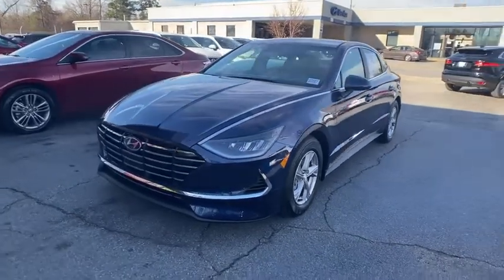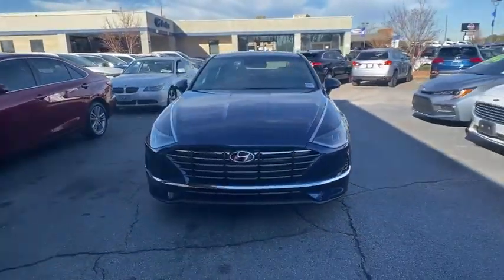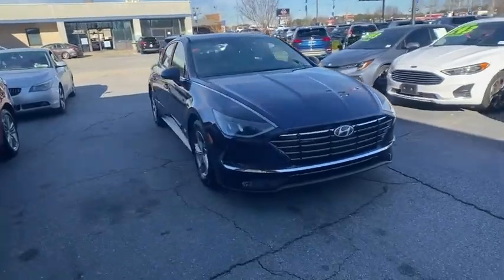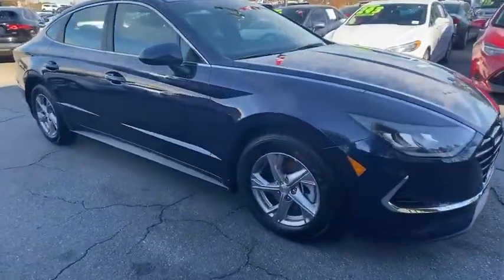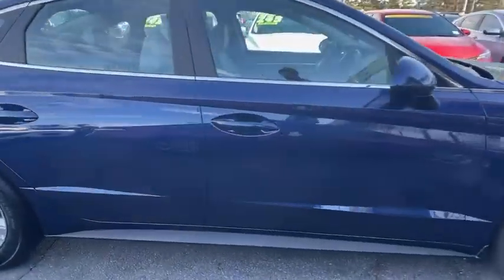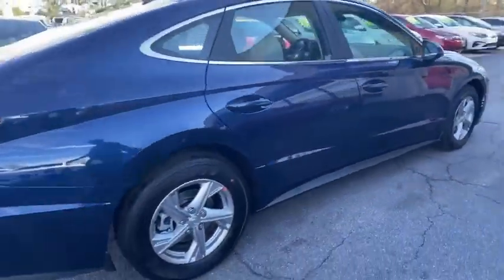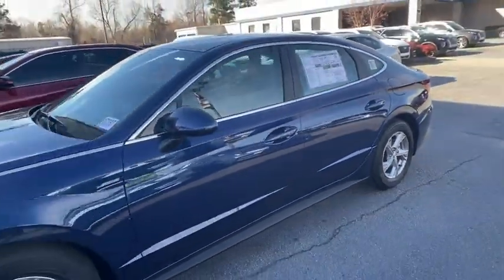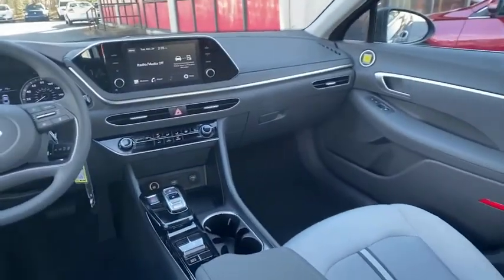2021 Hyundai Sonata Riverdale, Morrow, Union City, Jonesboro, Forest Park, GA H7027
Stormy Sea New 2021 Hyundai Sonata available in Riverdale, Georgia at Southtowne Hyundai of Riverdale. Servicing the Morrow, Union City, Jonesboro, Forest Park, GA area.

Price includes: $1500 - Retail Bonus Cash. Exp. 01/04/2021   Stormy Sea 2021 Hyundai Sonata SE FWD 8-Speed Automatic with Overdrive 2.5L I4 Dark Gray Cloth.brbrHome of the 20 YEAR / MILLION MILE WARRANTY! Option Group 01 Dark Gray Cloth 4-Wheel Disc Brakes 6 Speakers ABS brakes Air Conditioning Alloy wheels AM/FM radio Anti-whiplash front head restraints Apple CarPlay and Android Auto Auto High-beam Headlights Brake assist Bumpers: body-color Carpeted Floor Mats Delay-off headlights Driver door bin Driver vanity mirror Dual front impact airbags Dual front side impact airbags Electronic Stability Control Exterior Parking Camera Rear First Aid Kit Four wheel independent suspension Front anti-roll bar Front Bucket Seats Front Center Armrest Front reading lights Fully automatic headlights Illuminated entry Knee airbag Low tire pressure warning Occupant sensing airbag Outside temperature display Overhead airbag Overhead console Panic alarm Passenger door bin Passenger vanity mirror Power door mirrors Power steering Power windows Premium Cloth Seating Surfaces Radio data system Radio: AM/FM/MP3/HD Display Audio Rear anti-roll bar Rear side impact airbag Rear window defroster Remote keyless entry Reversible Cargo Tray Security system Speed control Speed-sensing steering Speed-Sensitive Wipers Split folding rear seat Steering wheel mounted audio controls Tachometer Telescoping steering wheel Tilt steering wheel Traction control Trip computer Variably intermittent wipers and Wheel Locks. Recent Arrival! 28/38 City/Highway MPGbrbrbrSouthTowne is a family owned and operated full-service dealer serving the communities of Newnan Peachtree City Carrollton Griffin LaGrange Columbus Union City Morrow Riverdale Fayetteville and the rest of Greater Atlanta for more than 25 years. We are 100% committed to ensuring this will be the most pleasant car-buying and ownership experience youve encountered. We look forward to the opportunity to earn your business.